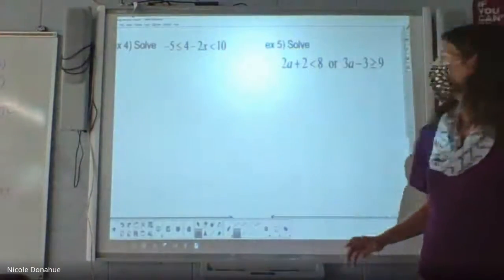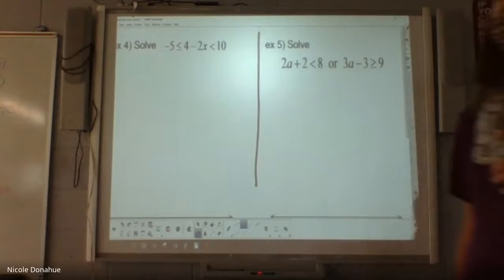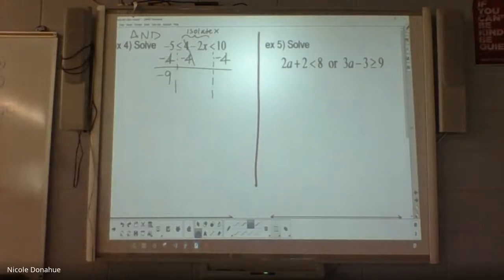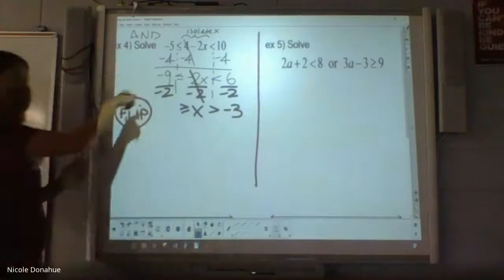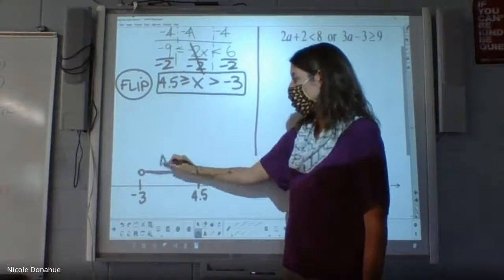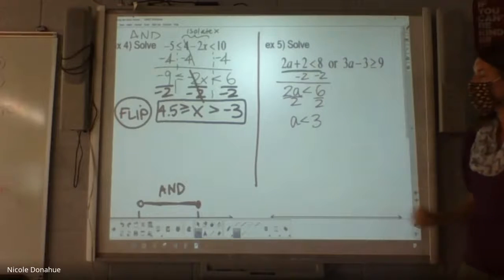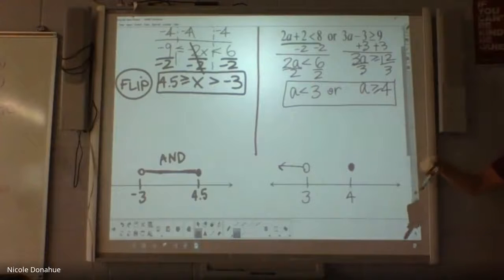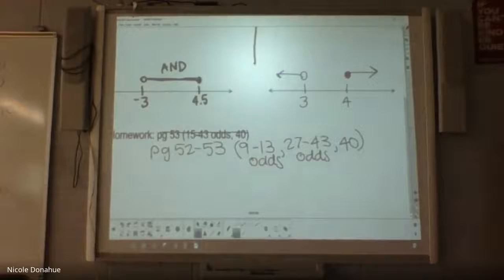1.7 9/8/20 Part 2